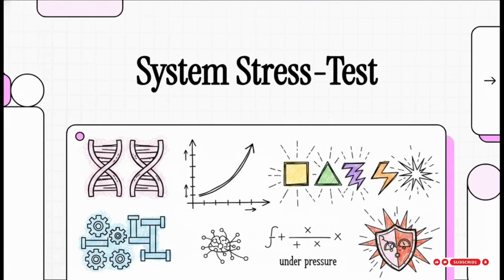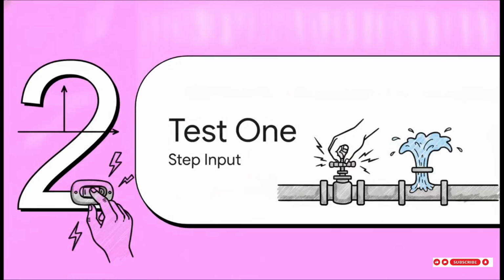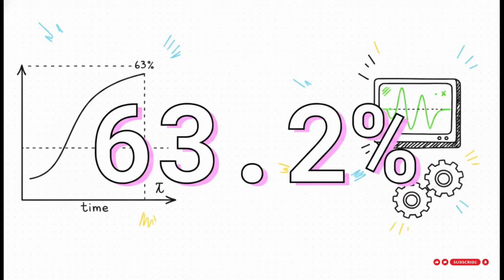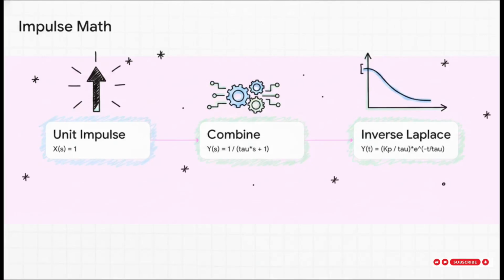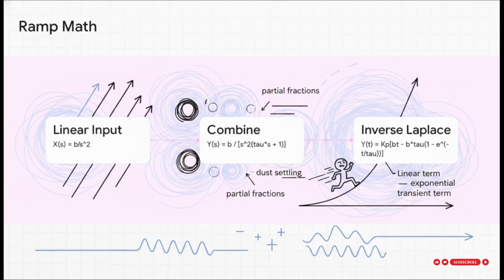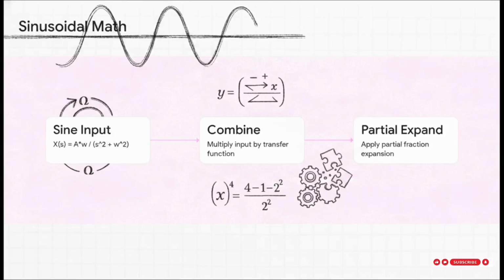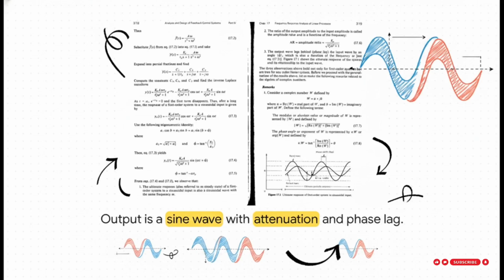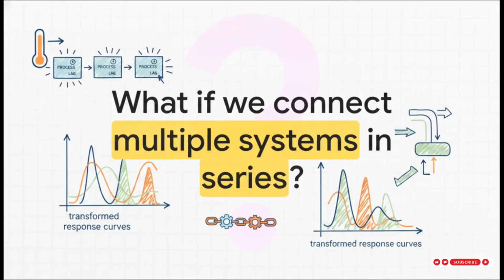First Order System Response Explained | Step, Impulse, Linear & Sinusoidal Inputs with Derivations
First Order System Response Explained | Step, Impulse, Ramp (Linear) & Sinusoidal Inputs with Derivations

In this lecture, you'll learn one of the most important topics in Instrumentation and Process Control—the response of a First Order System to different standard input signals. This concept is essential for Diploma Chemical Engineering, Mechanical Engineering, Electrical Engineering, Electronics, and ECET/APECET competitive examinations.

The session begins with a quick revision of the First Order System transfer function and then explains how the system behaves when different input signals are applied. Each response is derived step-by-step in a simple and exam-oriented manner, making it easy for diploma students to understand.

📚 Topics Covered

- Introduction to First Order Systems
- Standard Transfer Function of a First Order System
- Time Constant (τ) and Steady-State Gain (K)
- Response to Step Input (with complete derivation)
- Response to Impulse Input (with complete derivation)
- Response to Ramp (Linear) Input (with complete derivation)
- Response to Sinusoidal Input (with complete derivation)
- Time-domain response graphs and interpretation
- Physical significance of each response
- Important formulas for exams
- Numerical problem-solving tips
- Frequently asked diploma and ECET/APECET questions

🎯 Suitable For

- Diploma Chemical Engineering Students
- Diploma Mechanical Engineering Students
- Diploma Electrical & Electronics Students
- Instrumentation & Process Control learners
- ECET / APECET Aspirants
- Polytechnic Semester Examinations